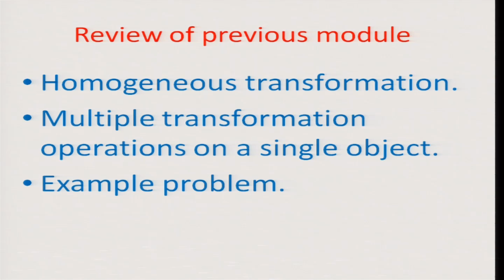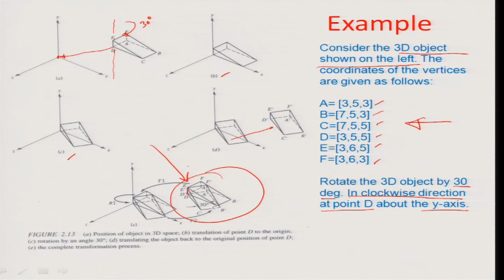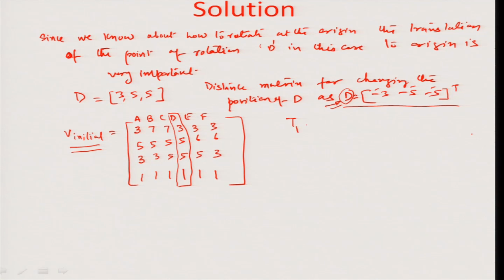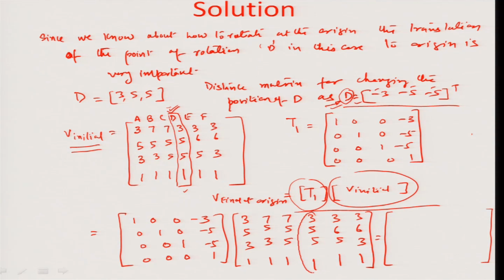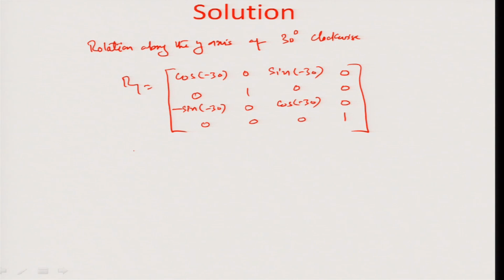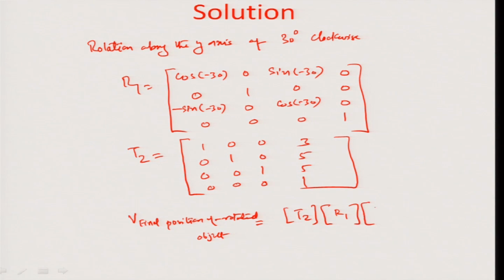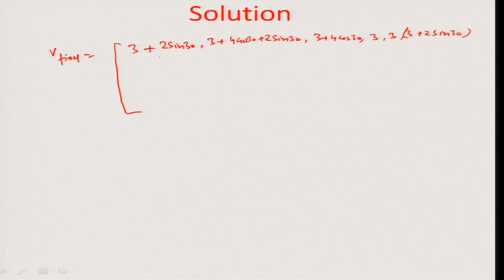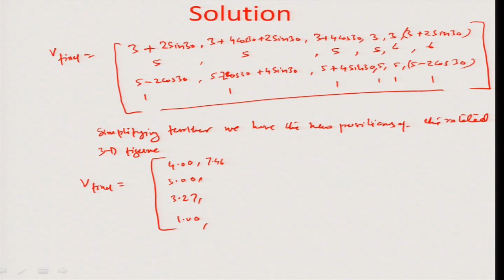3-D transformations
To access the translated content:
1. The translated content of this course is available in regional languages.
 2. Regional language subtitles available for this course
 To watch the subtitles in regional languages:
 1. Click on the lecture under Course Details.
 2. Play the video.
 3. Now click on the Settings icon and a list of features will display
 4. From that select the option Subtitles/CC.
 5. Now select the Language from the available languages to read the subtitle in the regional language.